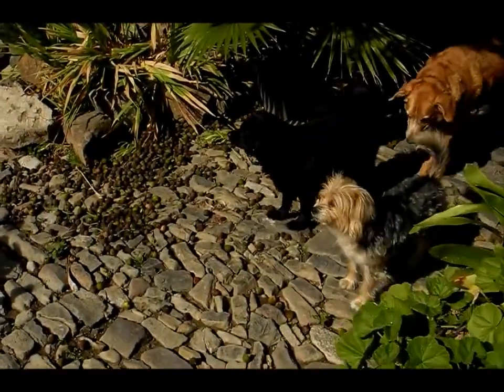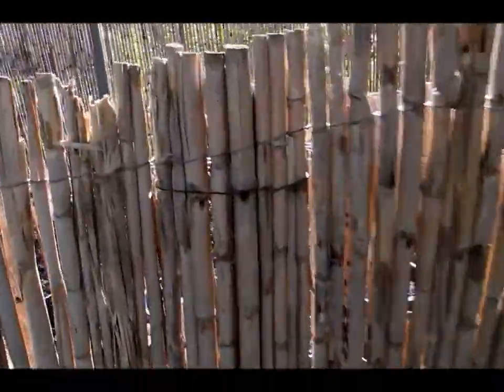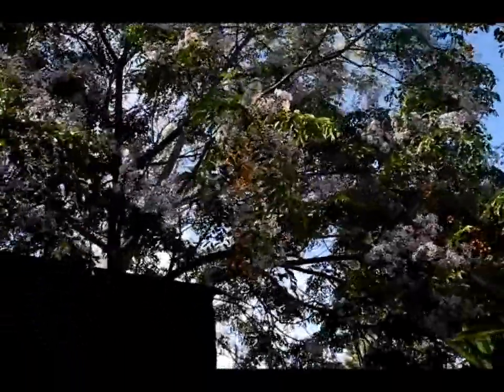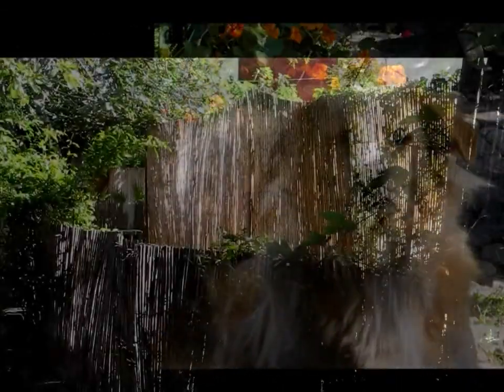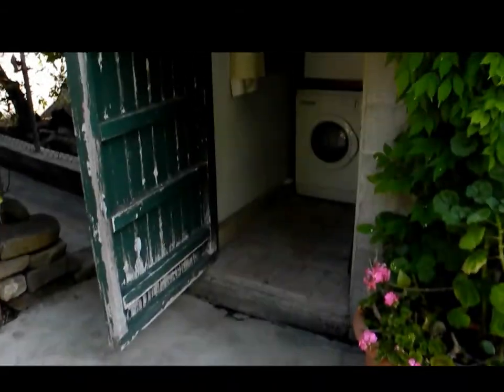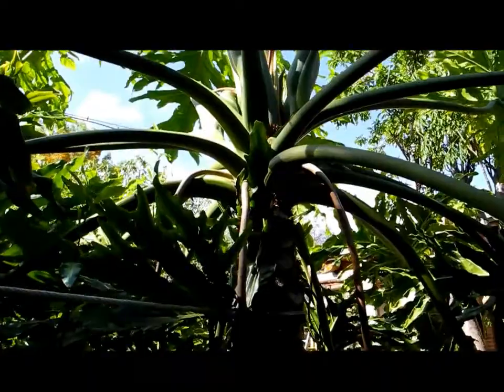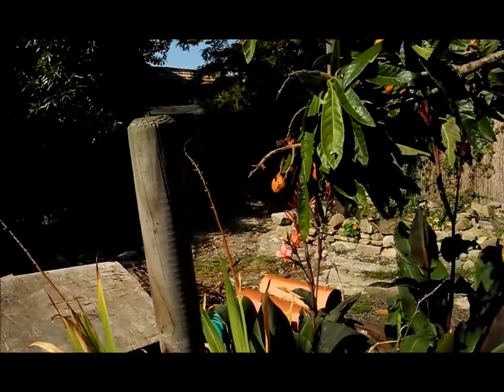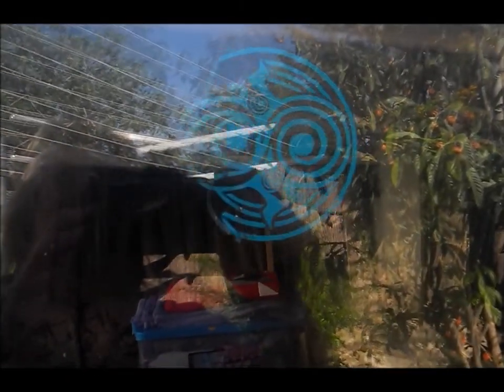The Daily Fig